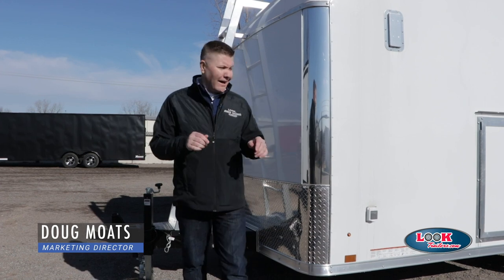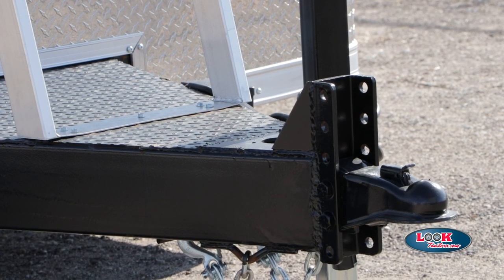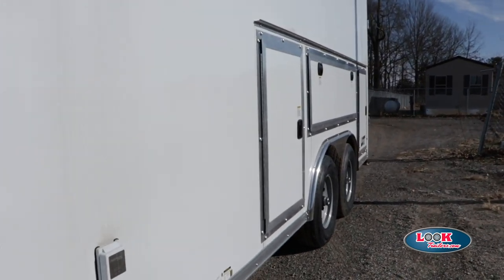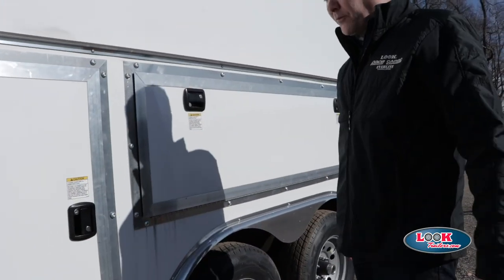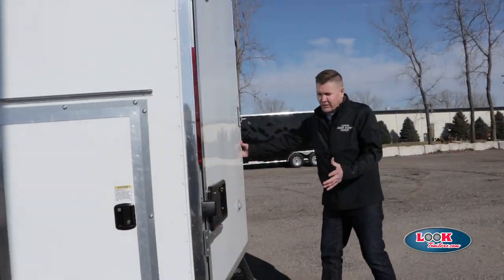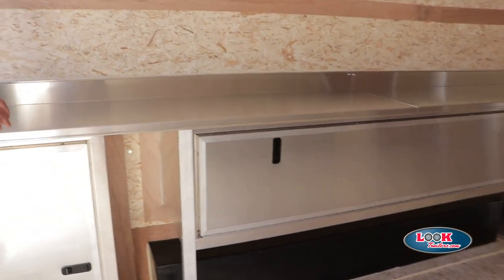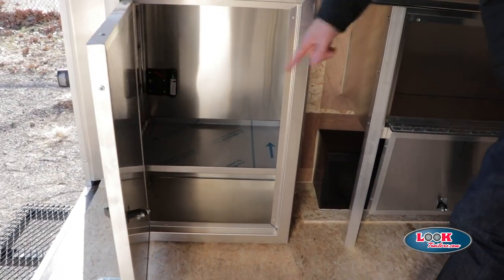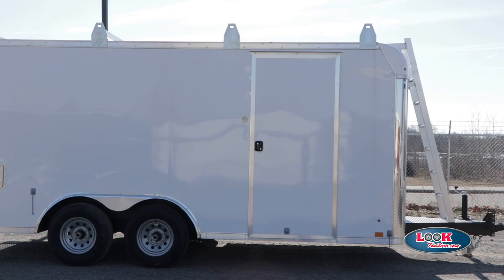LXT Contractor - Walk Around - LOOK Trailers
Take a look at our LXT trailer for contractors! This trailer is a must-have from the work bench to the aluminum mounted ladder, tool box and more. Doug Moats, the Director of Marketing for LOOK Trailers, is giving you a closer look at this one of a kind unit.

At Look Trailers, we are focused on being the best, rather than being the biggest, trailer company in the industry. We stay focused on our customers, react quickly to industry changes, and produce custom-made, value-driven, and affordably-priced trailers. Look currently produces models ranging from the small entry level 4' wide enclosed cargo trailers to the 8.5' wide custom built 53' goosenecks.

No matter what the customer's need, Look Trailers has a solution available.